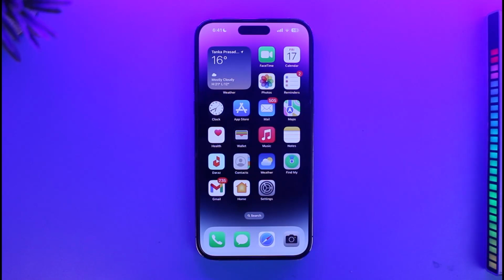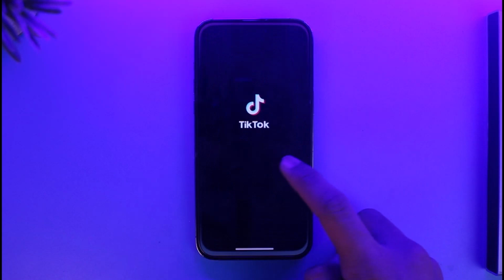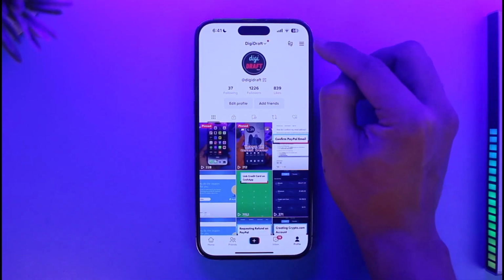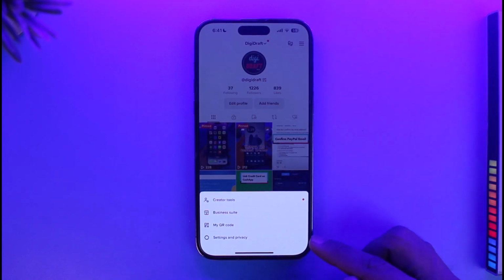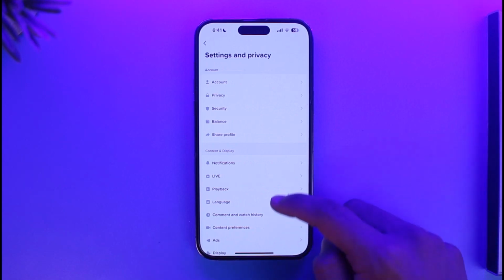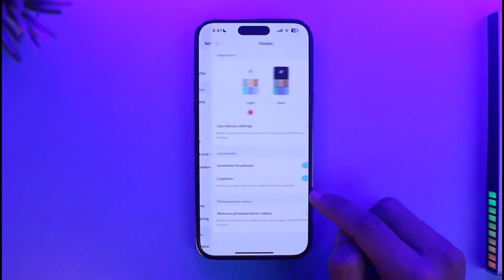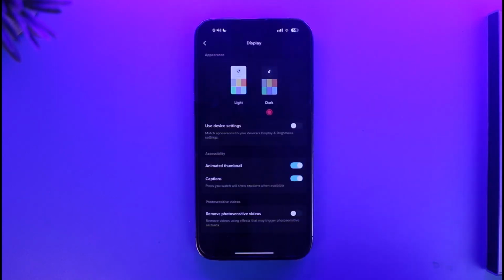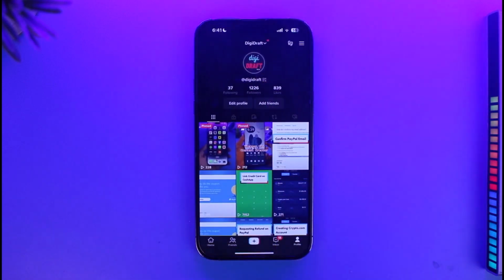How to Get Dark Mode on TikTok !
This video guides you through an easy step-by-step process to get dark mode on TikTok. So make sure to watch this video till the end.

~ Chapters:
0:00 Introduction
0:10 Get Dark Mode
0:50 Conclusion